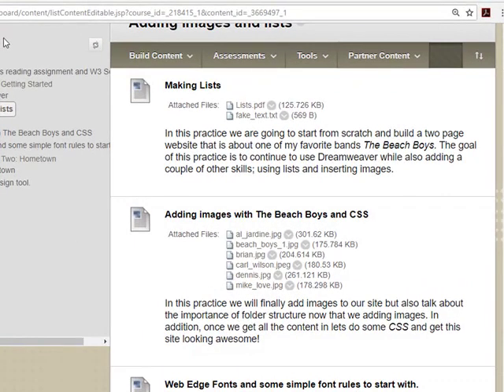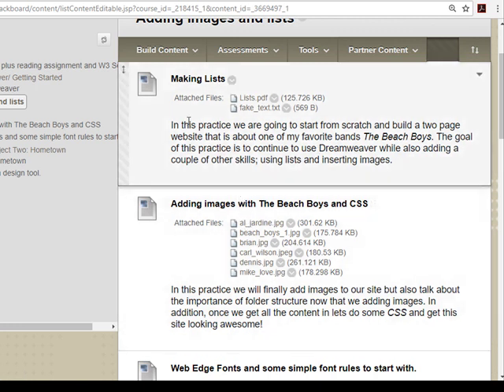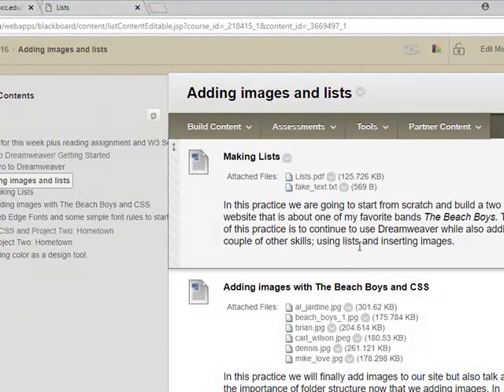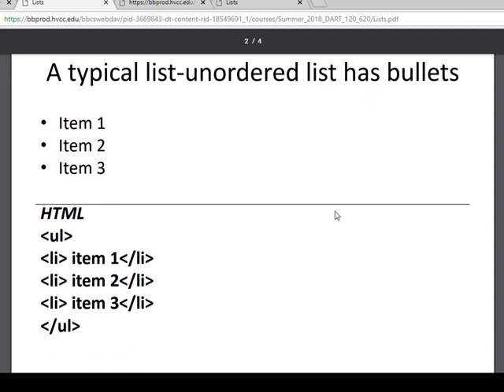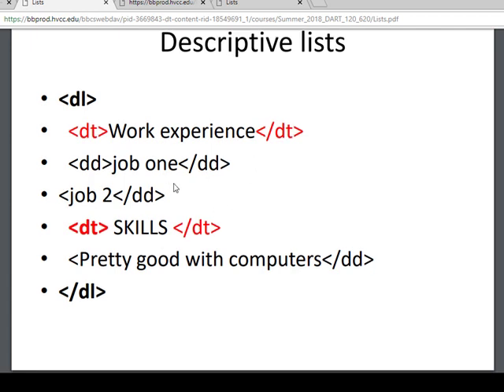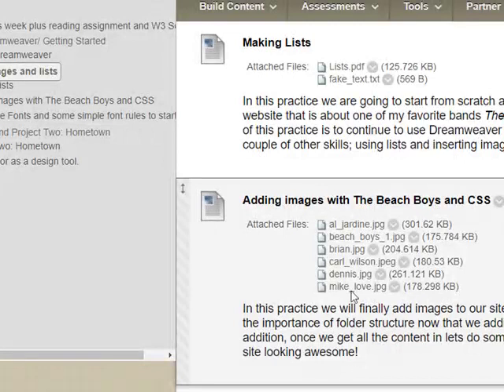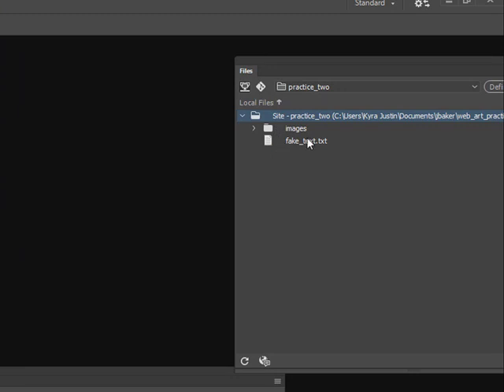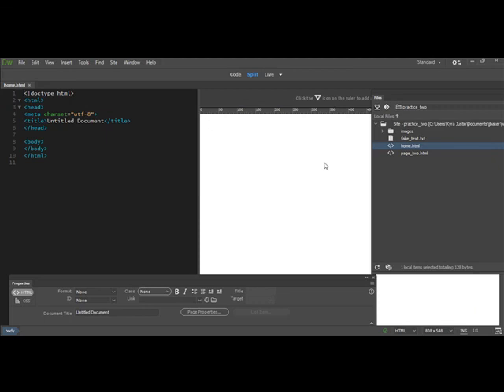HVCC Web Art and Design summer 18_One_Define_Site